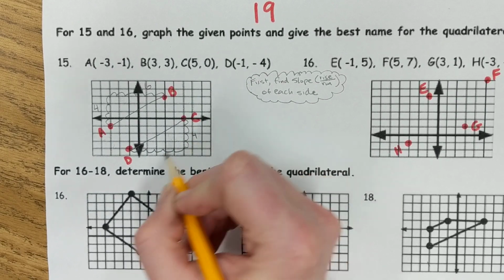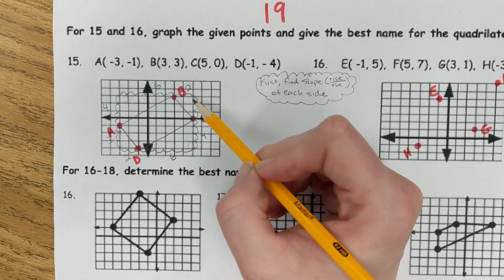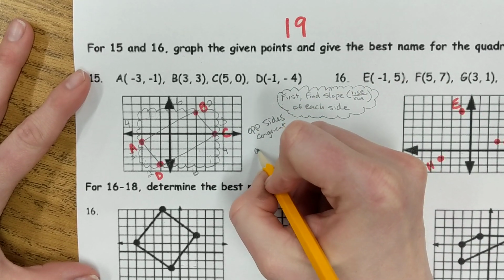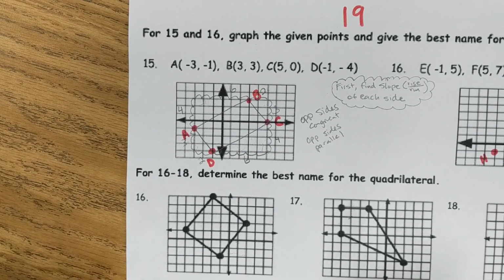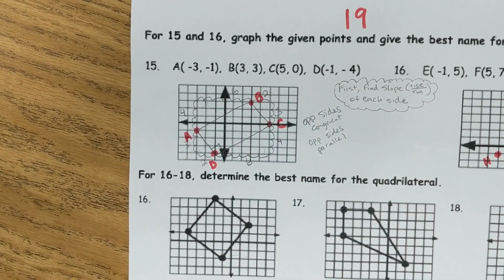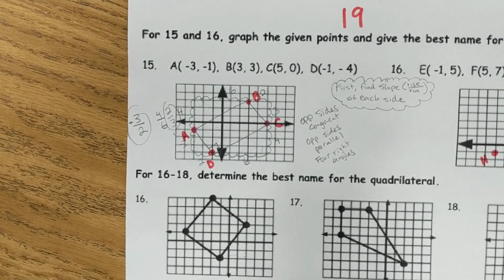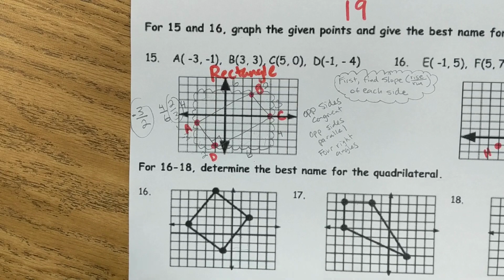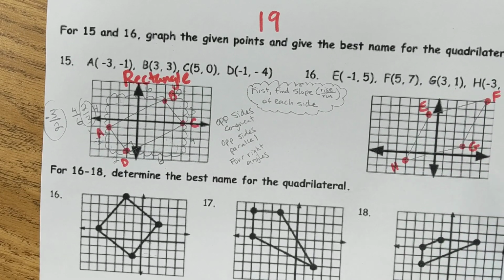Quadrilaterals Jamboard slides 16-19